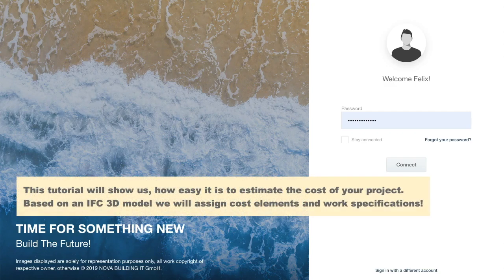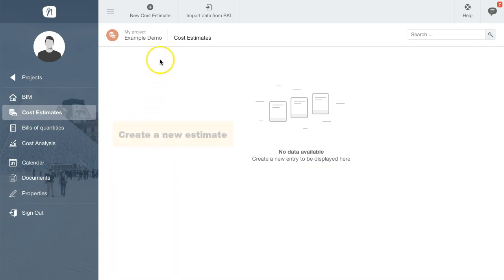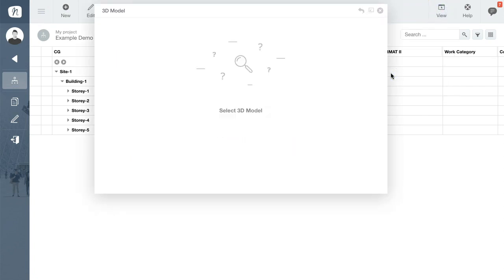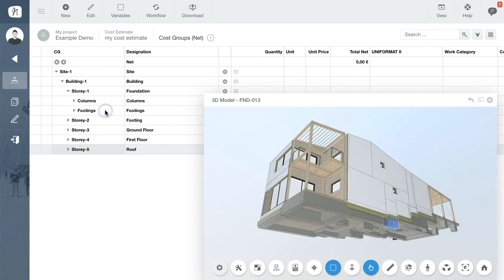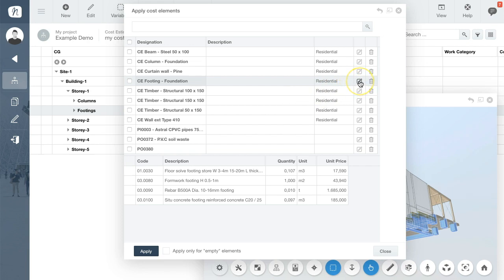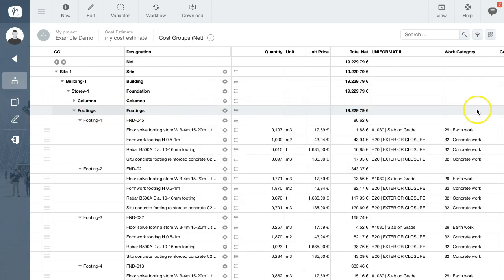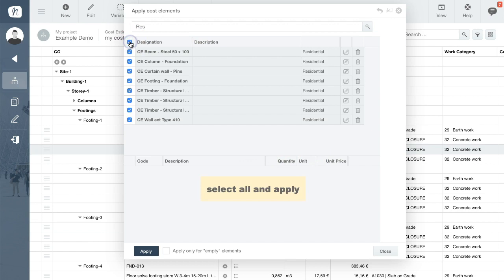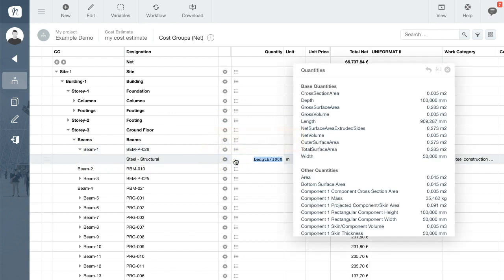NOVA BIM 5D - Cost Estimate based on IFC 3D model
This tutorial will show us, how easy it is, to estimate the cost of your project. Based on an IFC 3D model we will assign cost elements and work specifications!

Referring to the 3D model - special THANKS to:
Holder of Intellectual Property "Reload Architects"
Modelling Software: "GRAPHISOFT ARCHICAD 22"